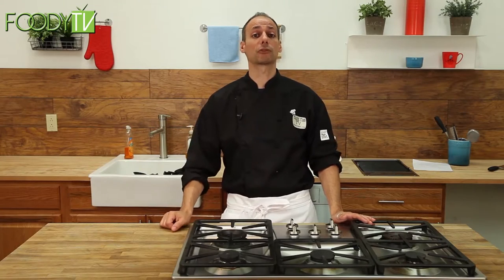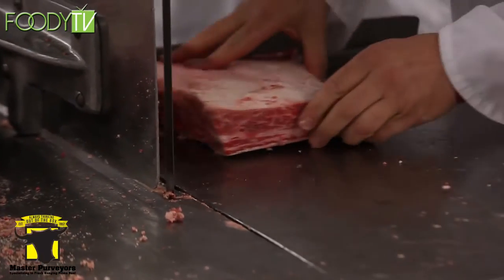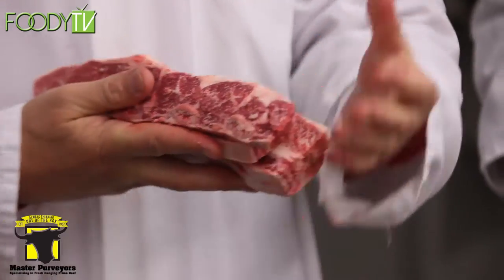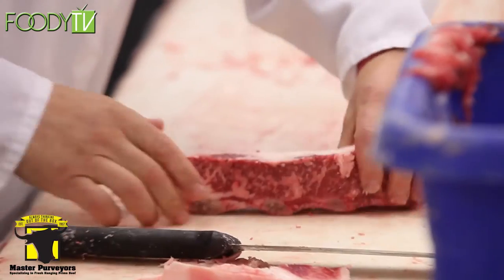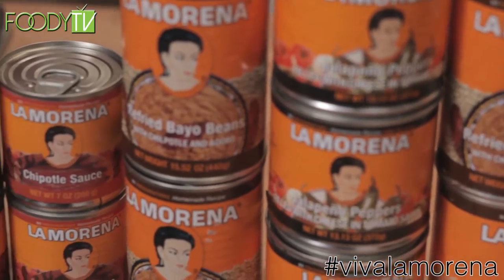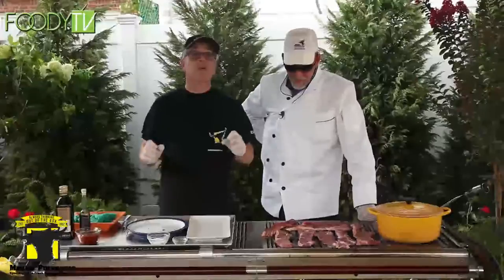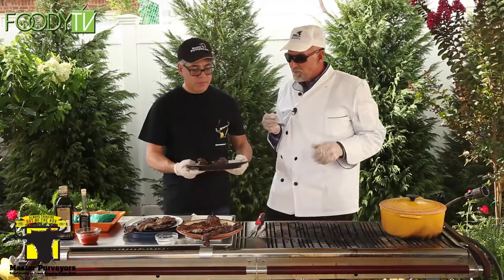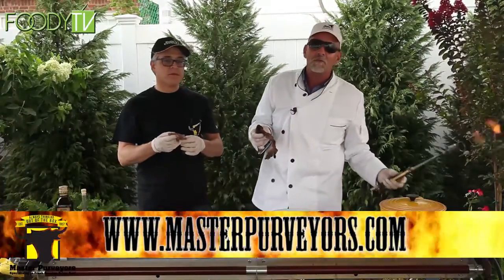The Flaming Greek - S3 Ep.6 - Short Ribs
The Greek and Mark Solasz grill some delicious short ribs after touring Master Purveyors!